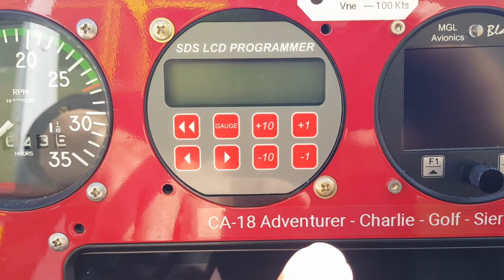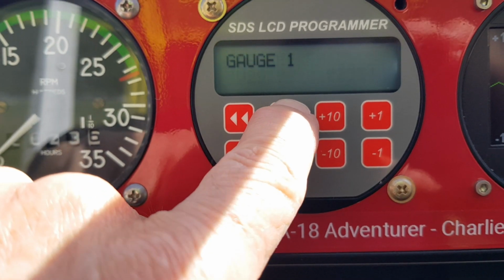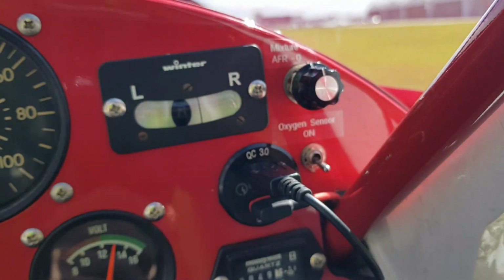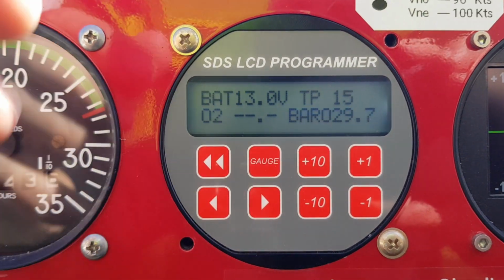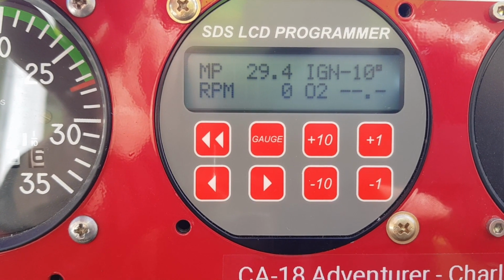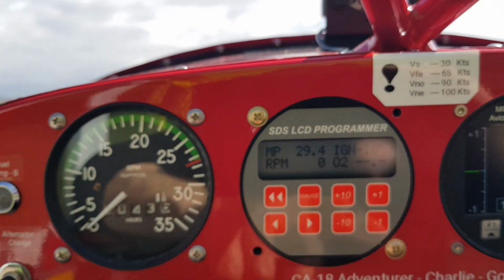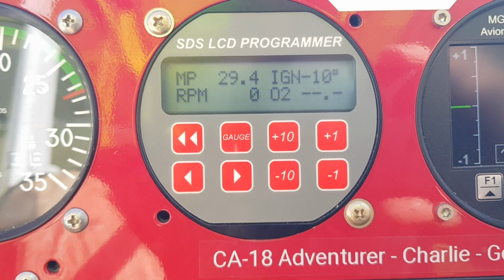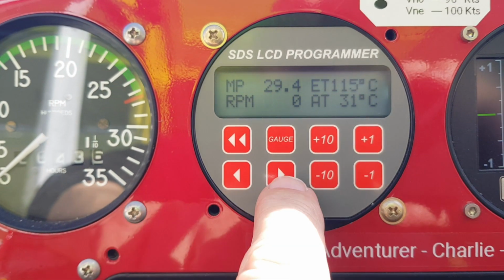CA18 - Understanding The LM 5 Dial Screens